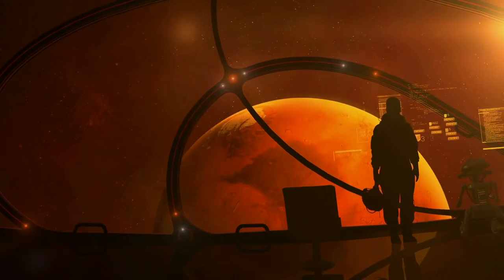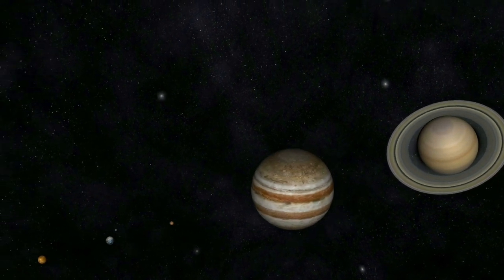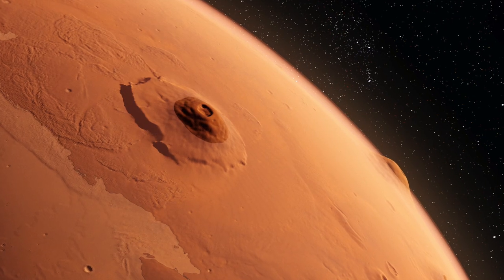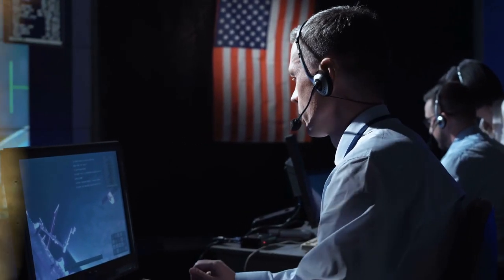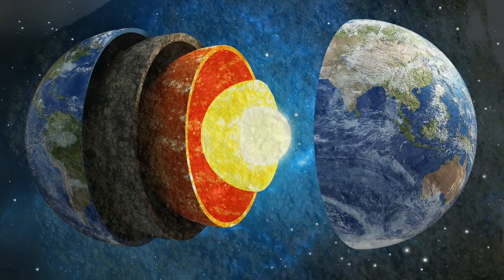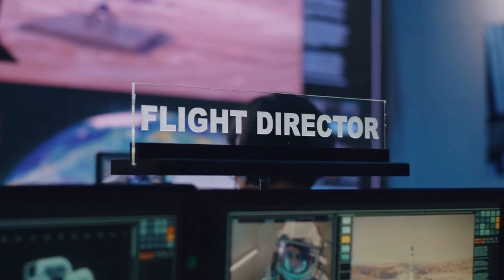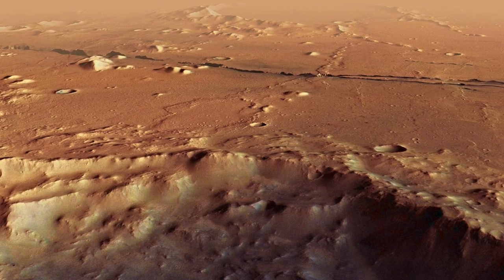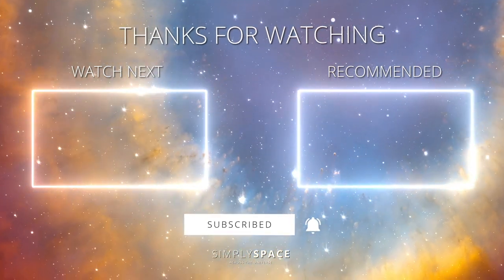First Evidence of a Recently Active Volcano on Mars!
Mars has fascinated mankind for centuries. Named after the Roman god of war, the Red Planet is the epitome of an alien celestial body. Its exploration is currently one of the most important projects in the field of modern space travel. A short time ago, NASA's Perseverance rover landed on the surface of the legendary planet. The first high-resolution images sent to Earth by the renowned space agency made our jaws drop. However, given the dust-covered surface of Mars, the assumption could quickly arise that the Red Planet is a seemingly lifeless celestial body that lacks any geological and volcanic activity. However, as a recent sensational discovery from the ranks of astronomers shows, Mars could still be home to more life than experts had previously assumed. This discovery suggests that Mars still possesses active volcanoes. In the following video we’ll reveal what these might be like and how they differ from the Earth.